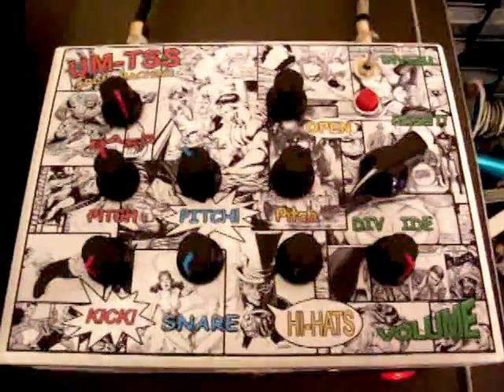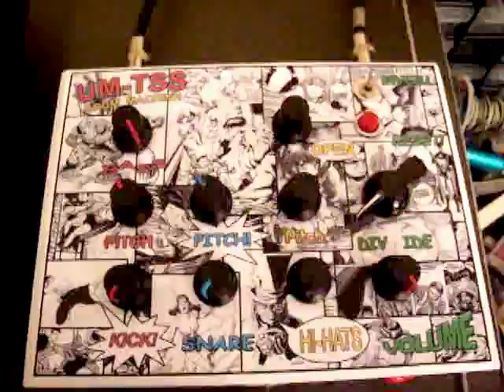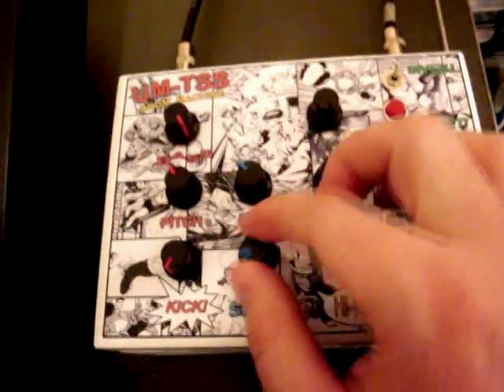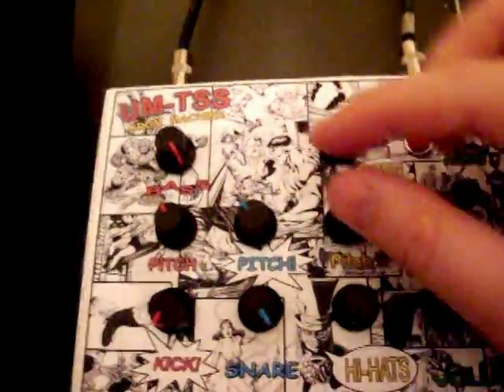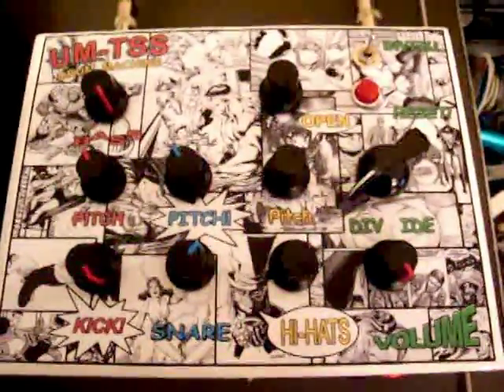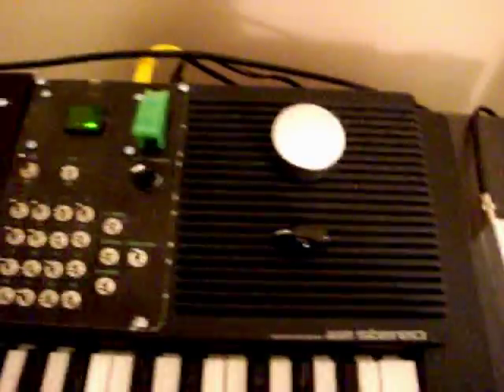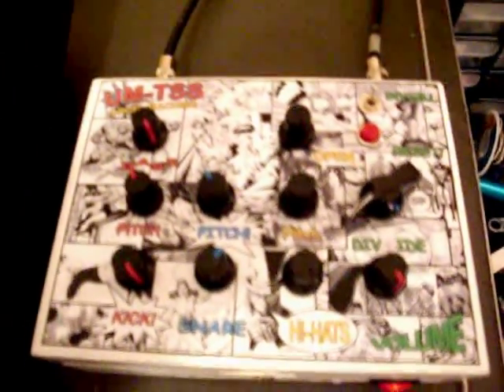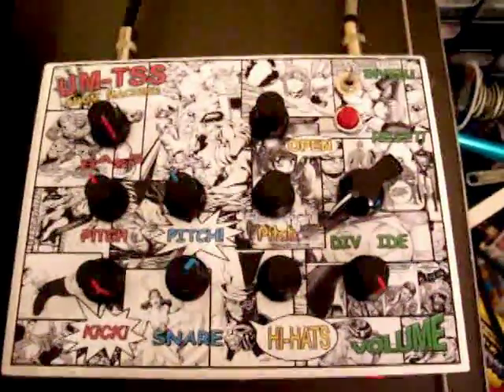UM-TSS Drum Machine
A simple CMOS drum machine that plays a "four on the floor" dance beat and is clock by an external source. For this demo I synced it to my C-MOnSter synth.